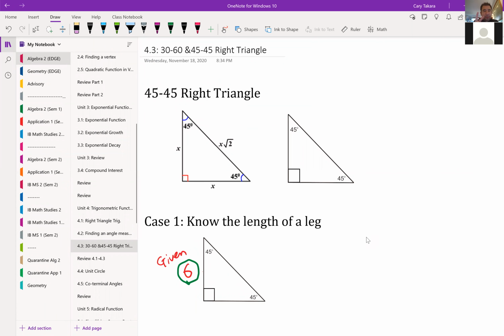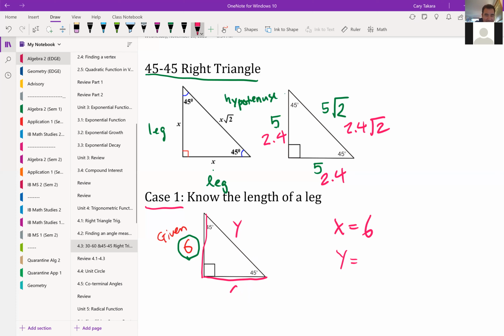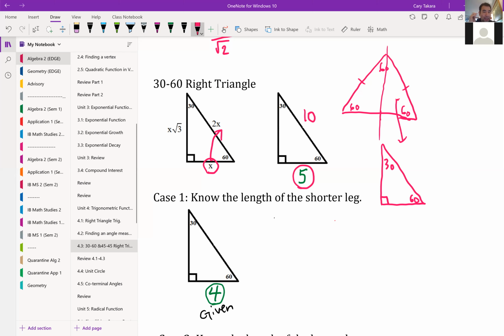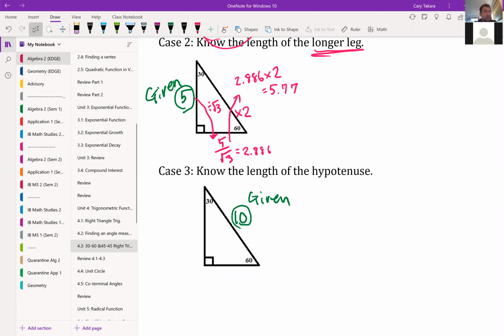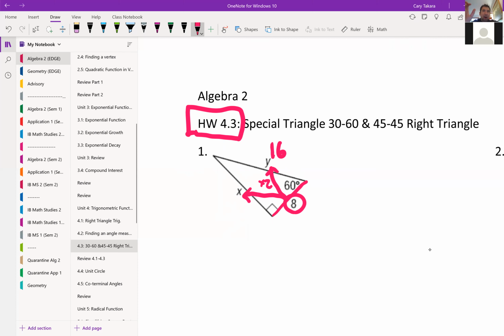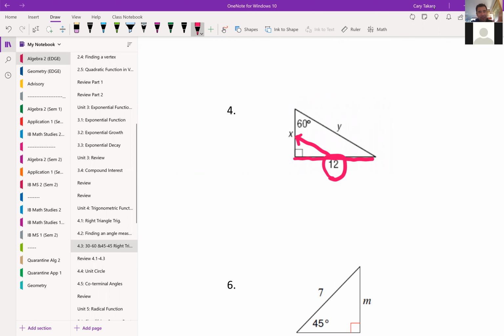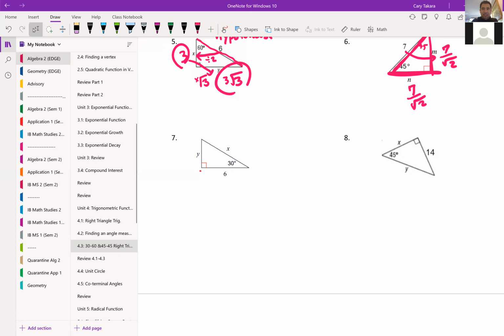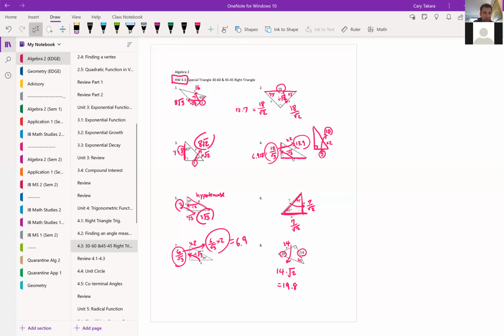April 15, 2021 (Thursday) Algebra 2 Unit 4.3: Special Right Triangle (45-45 & 30-60)